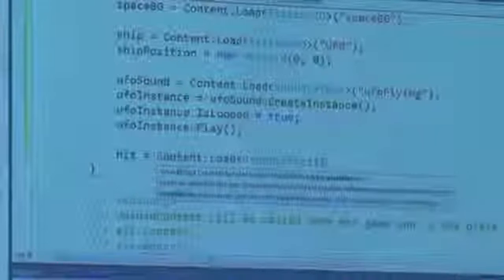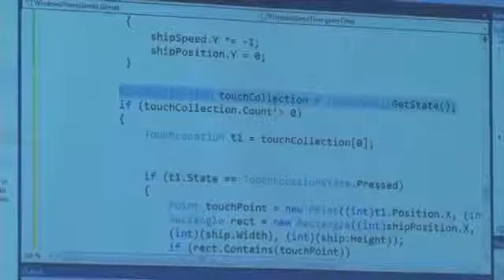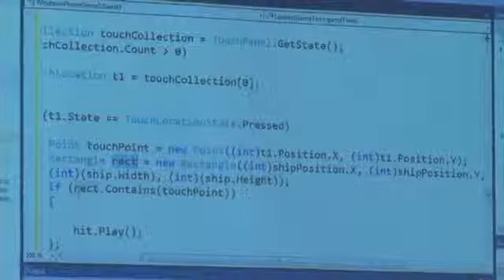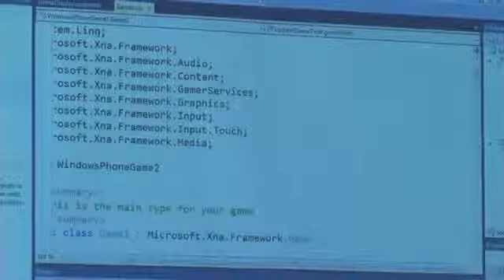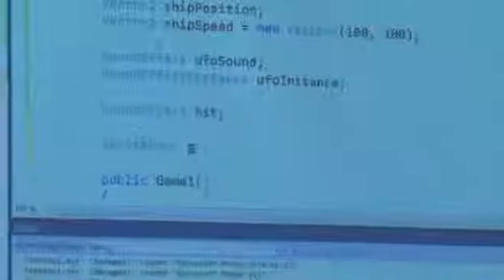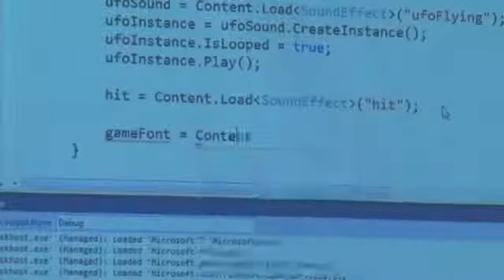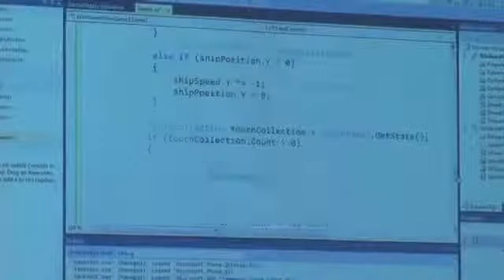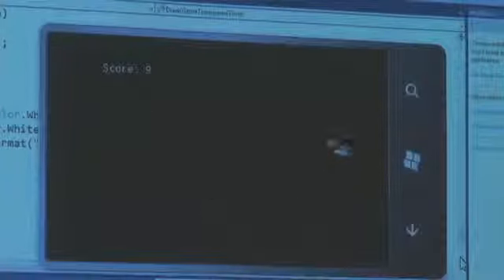iOS Programming Lecture 10 part 6 Mobile Software Engineering by David J Malan